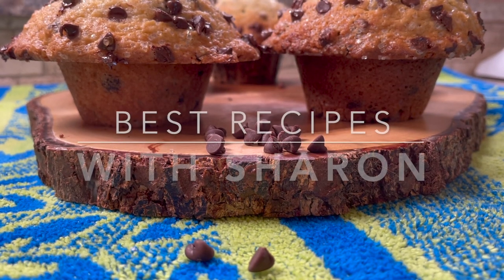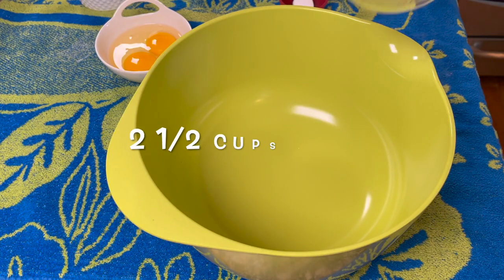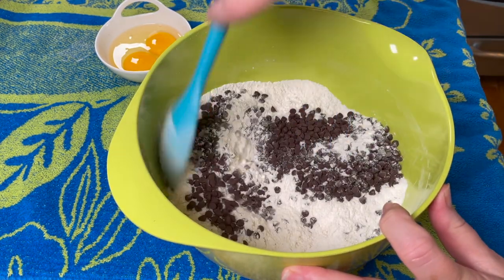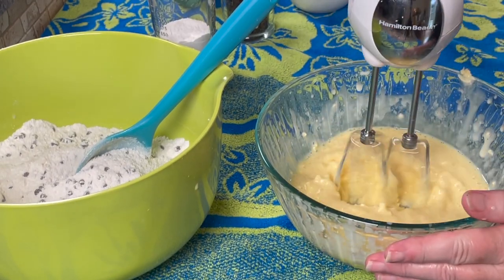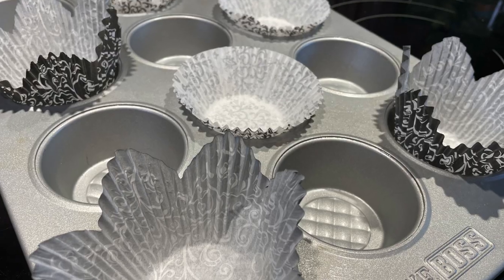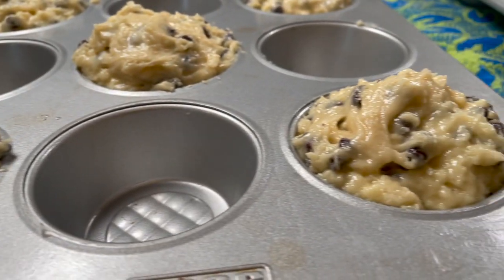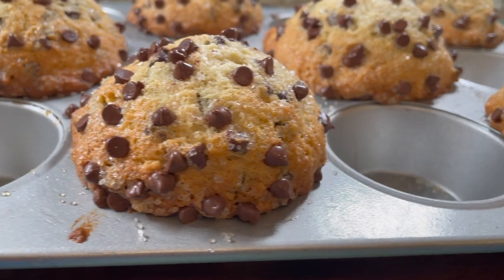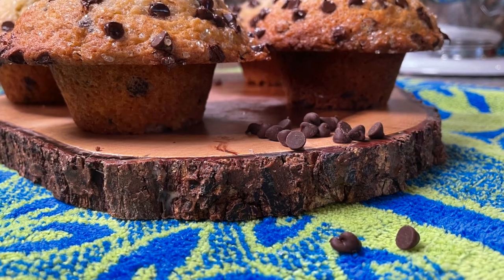How To Make Tim Hortons Style Chocolate Chip Muffins- But BETTER!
This Video shows How to Make Homemade Chocolate Chip Muffins that rivals Tim Hortons muffins. It's better because it's homemade, cheaper, and-- to my taste buds-- it's quite tasty. These muffins are made with HUGE  Muffin Tops that are crispy and middles that are soft and is loaded with Chocolate Chips. Just like the ones you would get at the Drive Through from places like Tim Hortons or bakeries. Enjoy!